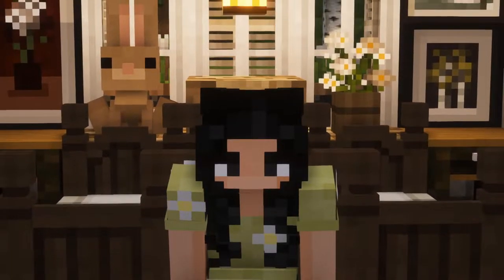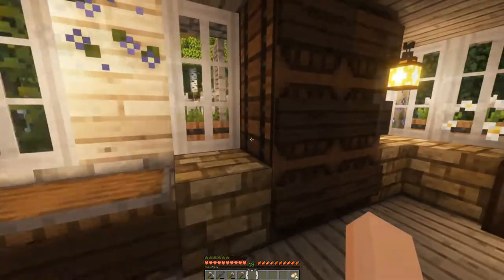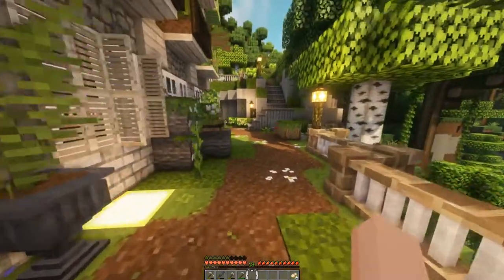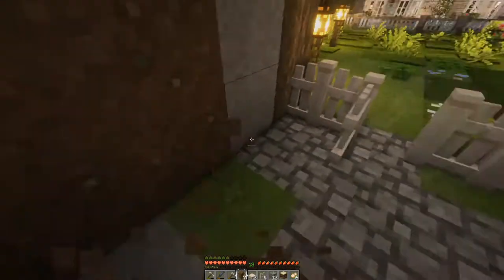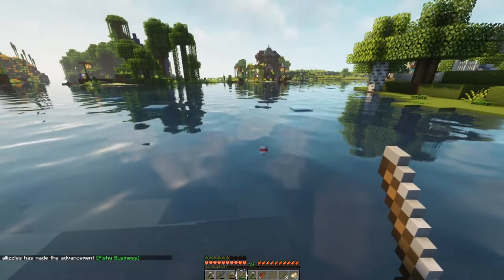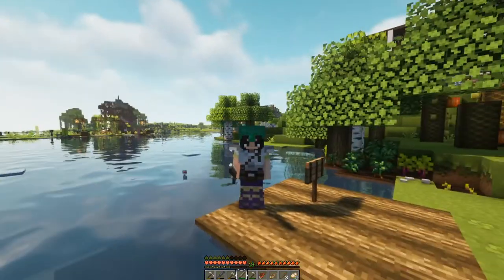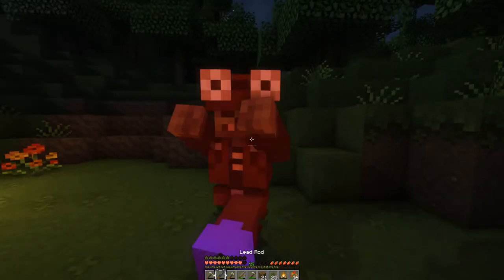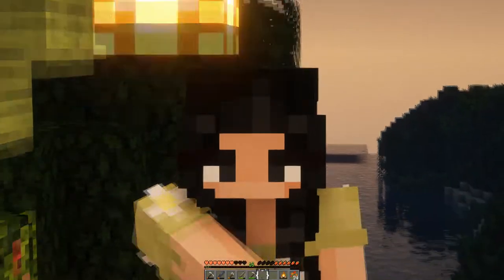Flowers and Bees 🌷 Minecraft 1.18 Lets Play - Cottage Camp | Ep. 2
Welcome to Cottage Camp! A new survival series filled with fun challenges and all things cottagecore ♡

【Cottage Pals】─ ✧
• GoodAshVibes
• NovaSoBored
• Tredex
• Taiga
• Kevacado
• Hikaido